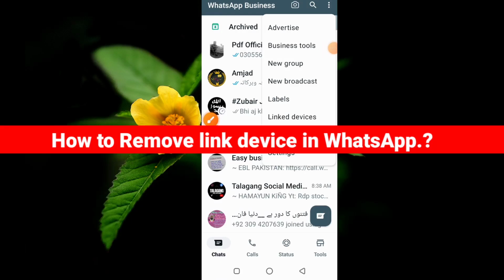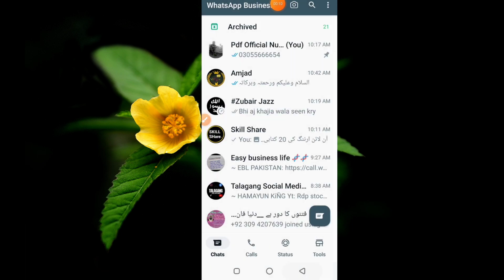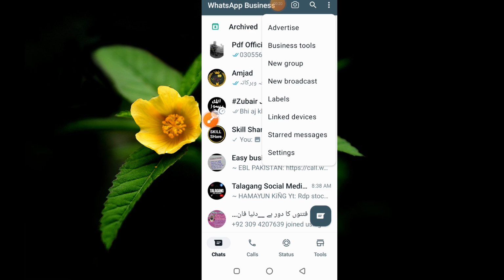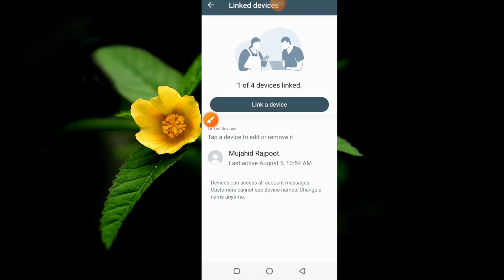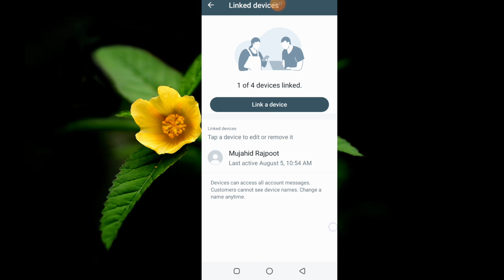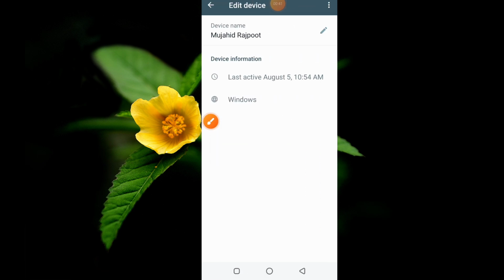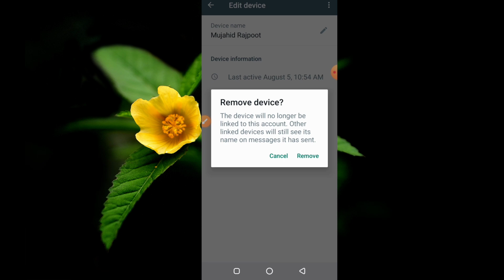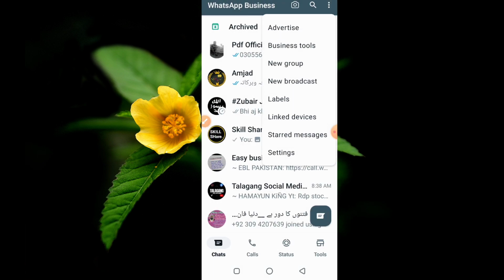Whatsapp Link To Another Device How to Check Remove | Whatsapp Web